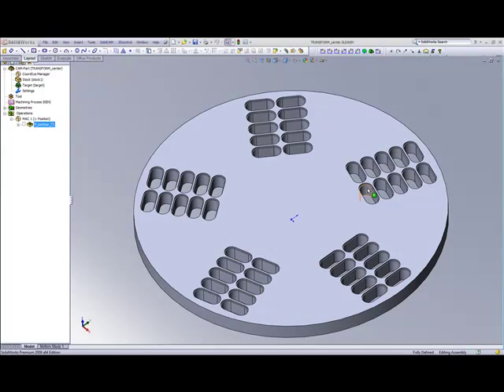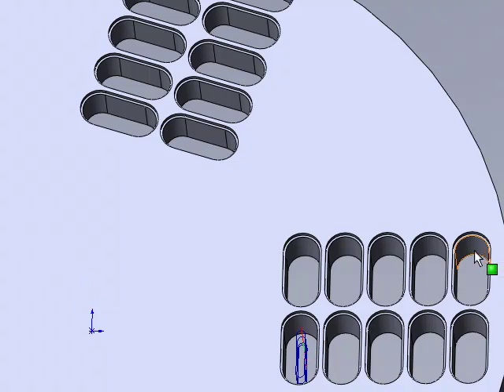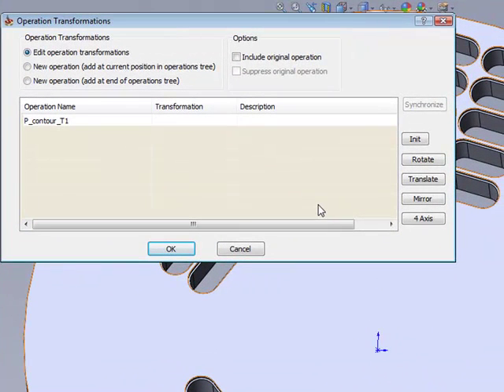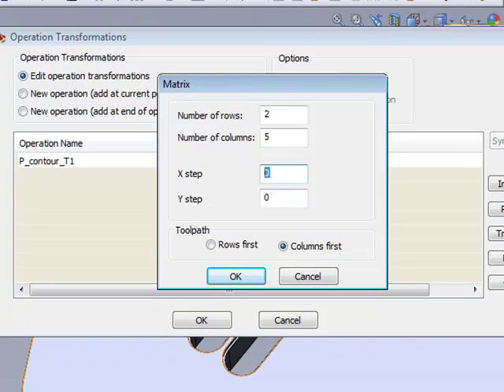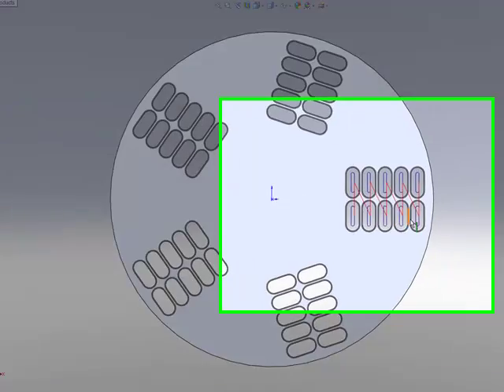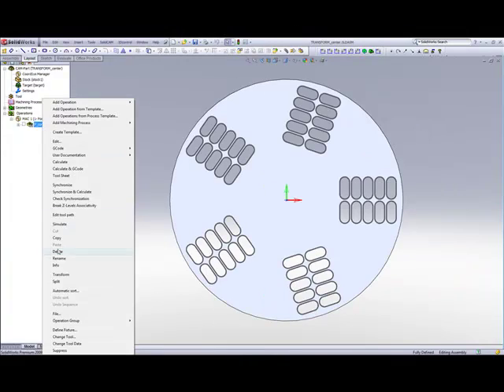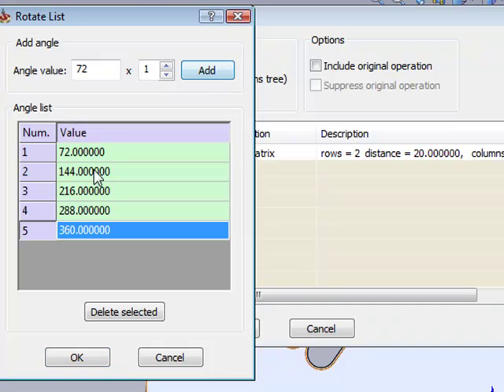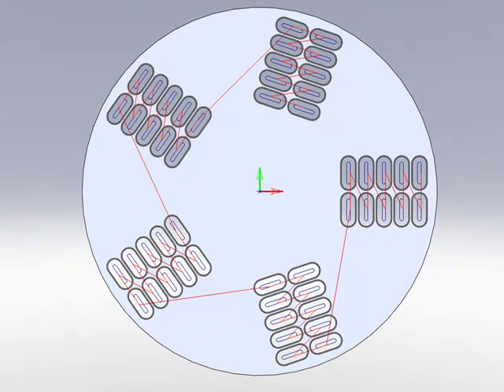SolidCAM 2009 Combined Translate and Rotate Transform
This vidio shows the new improvments in "Transform" in SolidCAM 2009 using a combined Translate and Rotate Transform